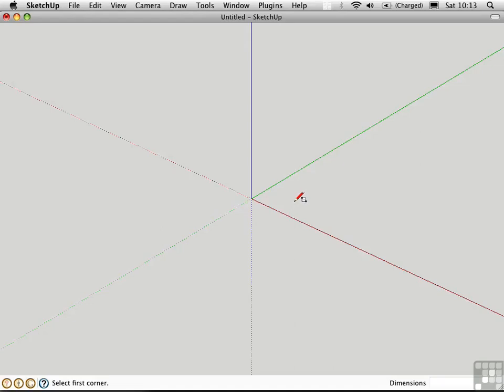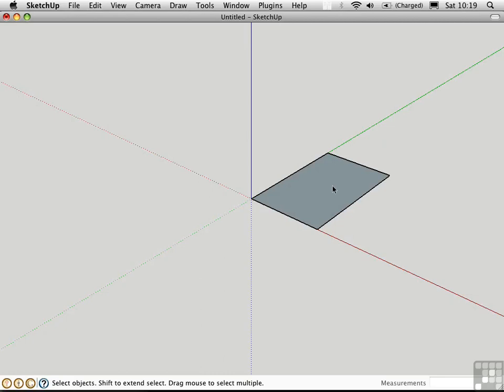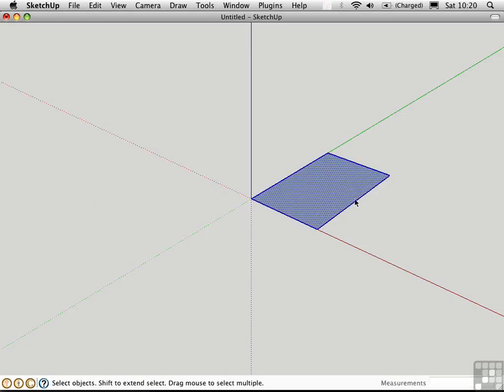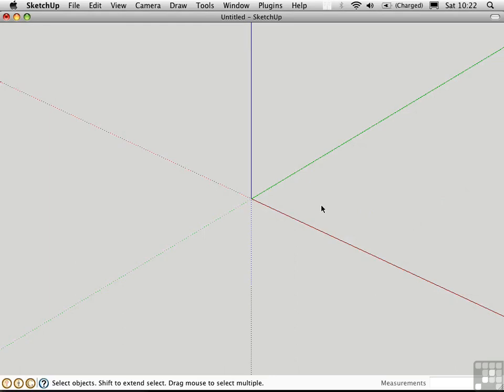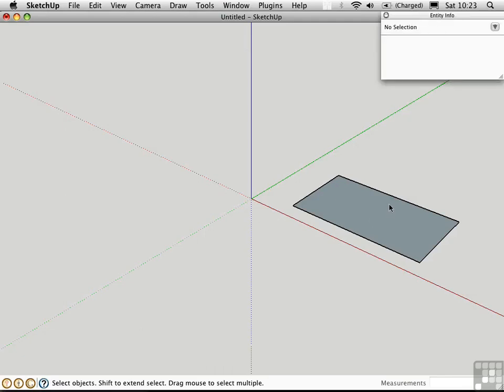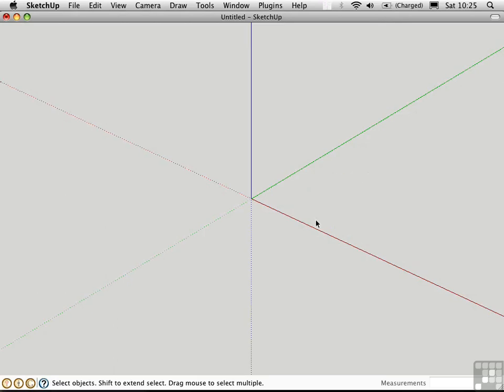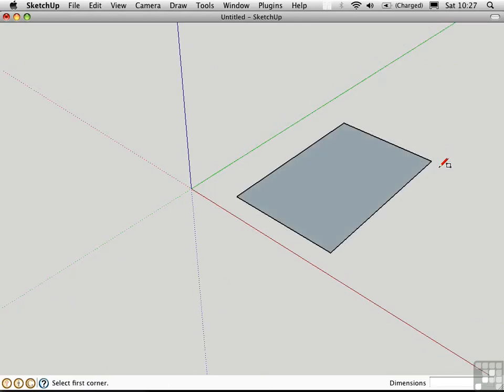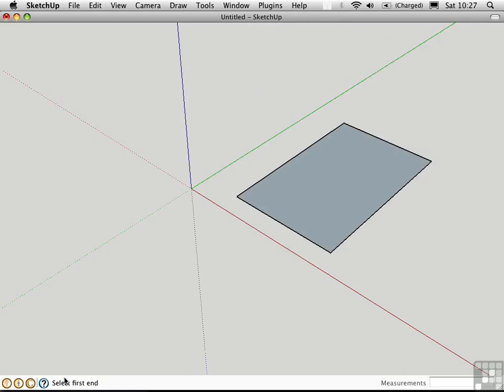1001 Rectangles And The Golden Proportion